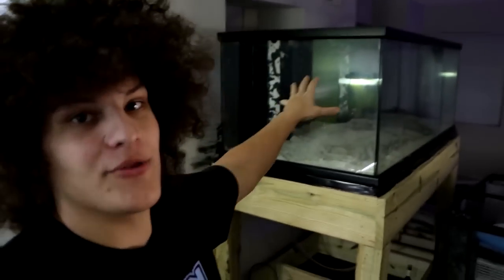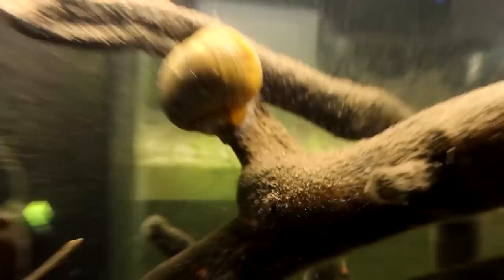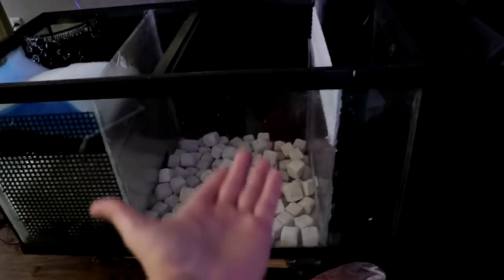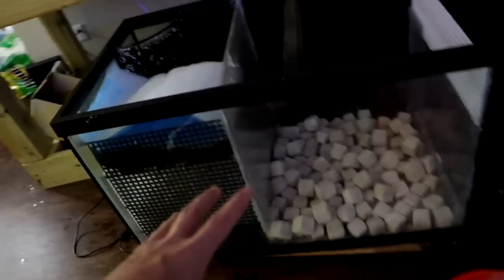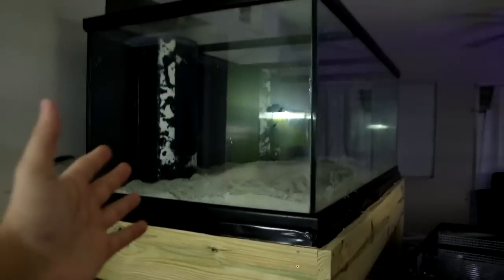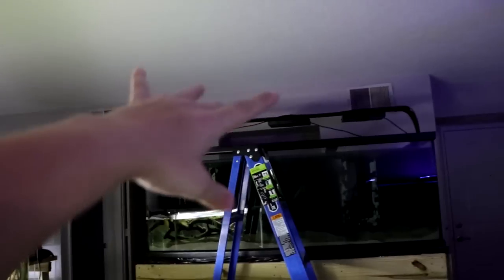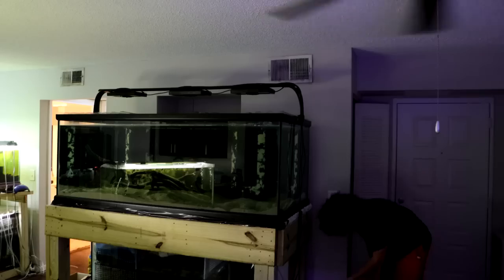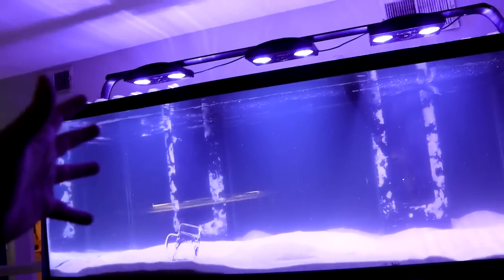Setting Up My 300 GALLON MONSTER Aquarium!